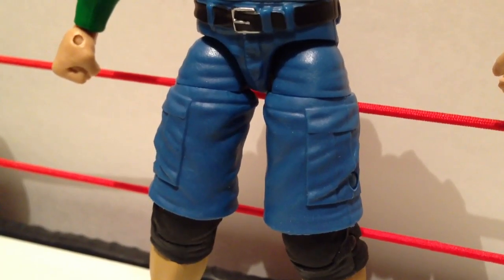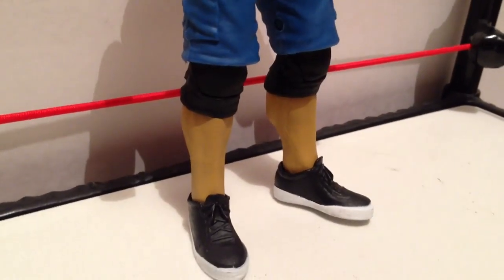WWE ACTION INSIDER: John Cena Elite 20 series Mattel wrestling figure review "grims toy show"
Grim's Toy Show takes you ringside for a WWE wrestling action figure insider review of Mattel Elite series 20 John Cena in money in the bank MITB attire with ladder, briefcase, dogtags and hat, in green trim from Grim's awesome and amazing collection display of WWE toys and action figures !!!

Hosted by Ebenezer Mittelsdorf